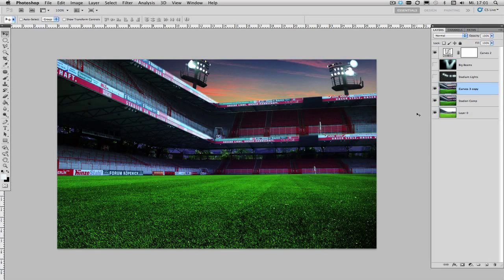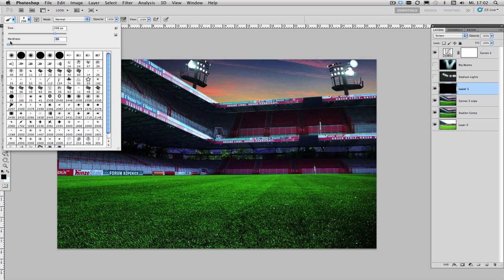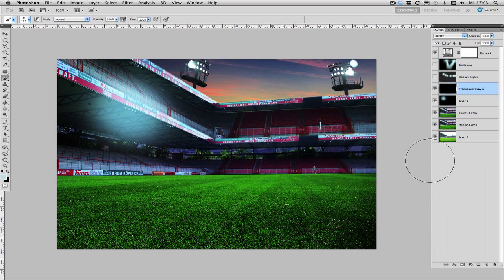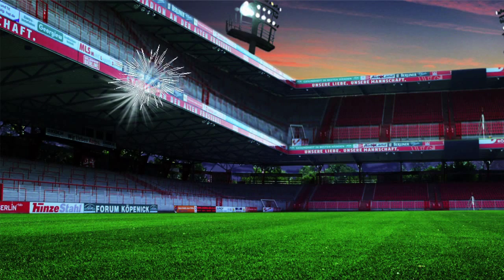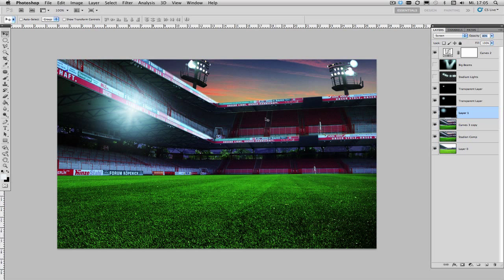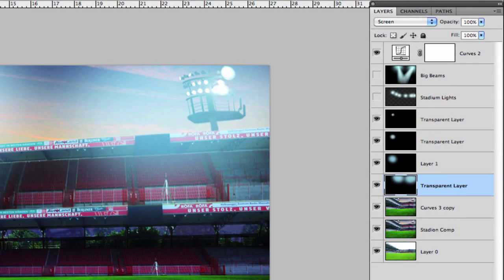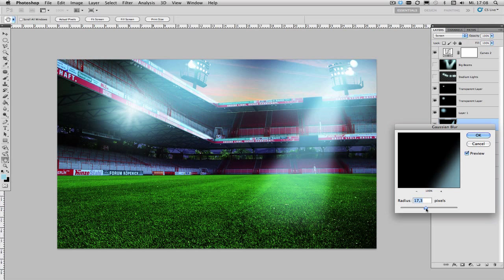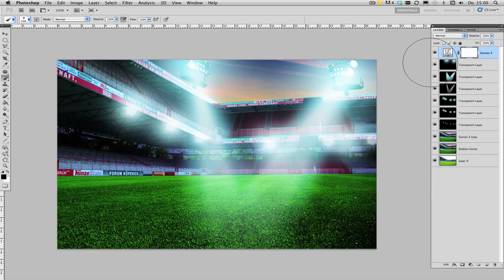How to Paint With Light in Photoshop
Corbis' Digital Retouch Specialist, Jan Urbas, demonstrates how to add stadium lighting effects using brushes and screen layers.